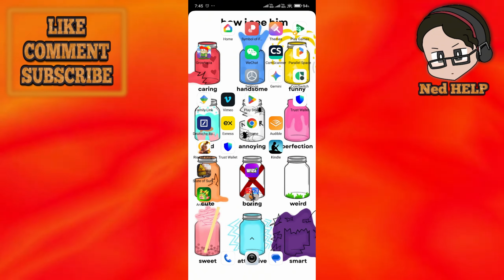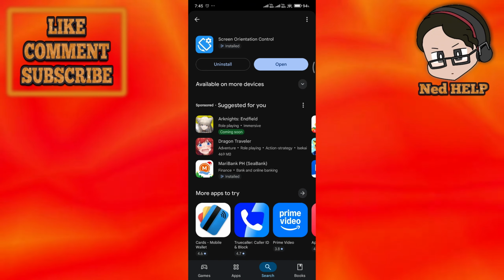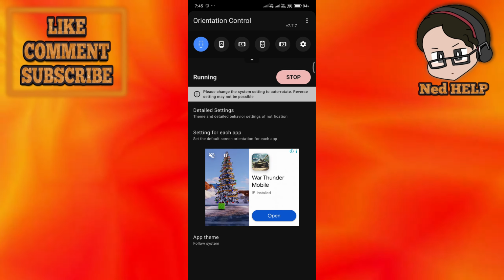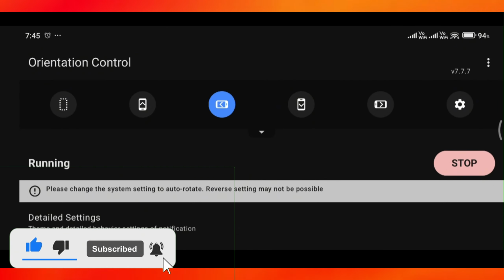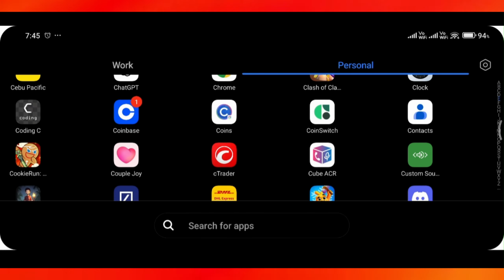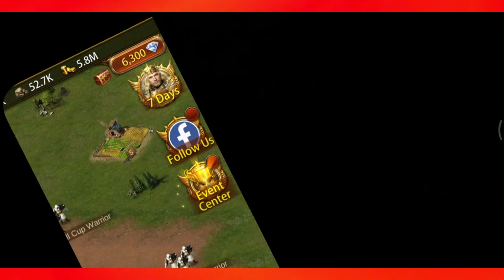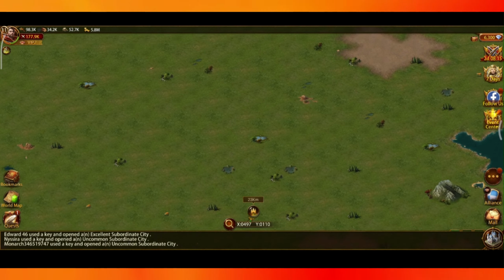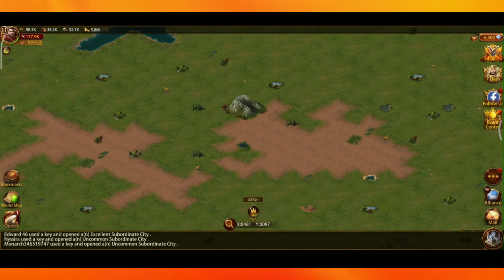How To Find Pyramid Ruins In Evony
In this video I show you How To Find Pyramid Ruins In Evony